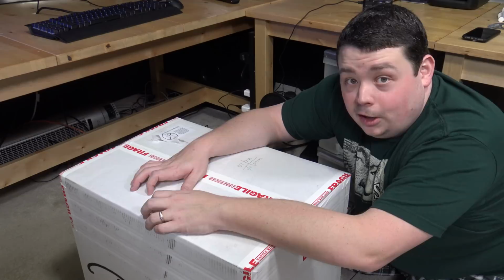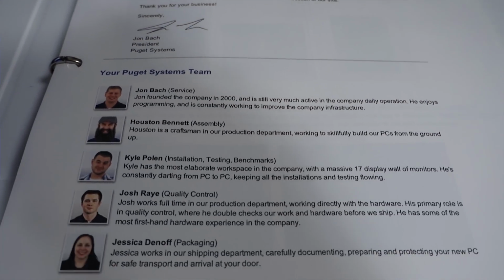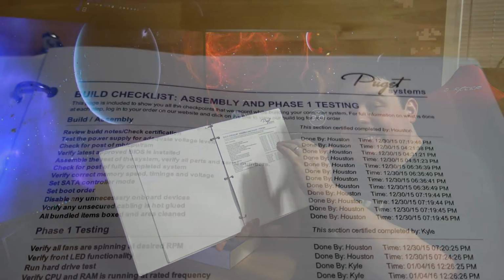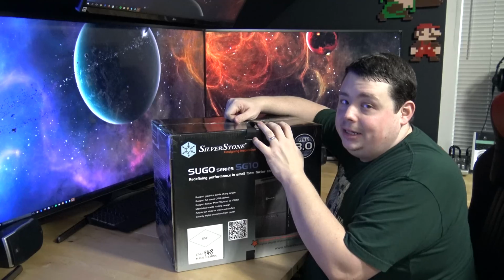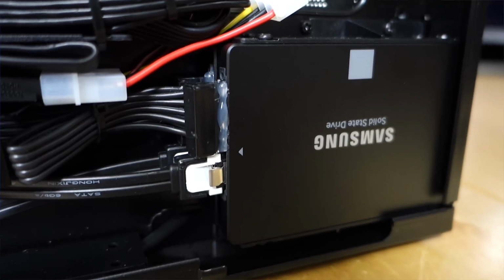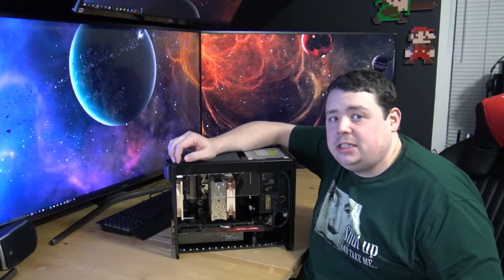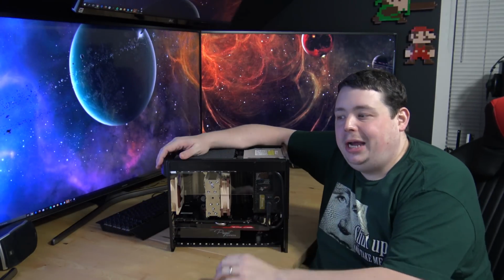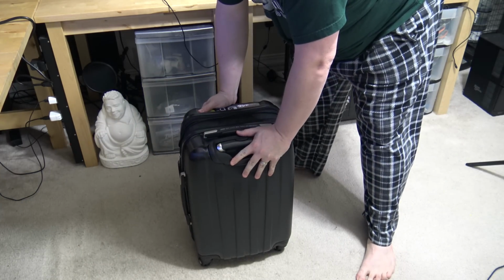Unboxing Super High End Gaming HTPC by Puget Systems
Did you know I've made over 800+ other videos on YouTube? 🍿 I wanted play PC games in my Nerd Cave bedroom but my old HTPC was far to slow to achieve that goal. Now with the help of Puget Systems I have this beast HTPC that can run any game and allow me to record HDTV and live stream all at the same time. [Expand for specs and more info]

▼ Purchase Rad Power Bike (The bike I ride daily) ▼

▼ Want to send something to Xander or myself? ▼
Duvall WA 98019 USA

▼ Questions & Answers ▼
Q) Does this HTPC have a name like your primary system, William?
A) Yes, I can't believe I forgot to mention this in the video but this HTPC is named Houston after the builder that created it and his majestic beard!

Q) Where can I find your desktop wallpaper?
A) Go to Bing or Google image search page and search for tripple monitor resolutions followed by 'wallpaper' (ex. 11520x2160 wallpaper -or- 5760x1080 wallpaper) and start scrolling. You will find tons of amazing wallpapers using this method!

Q) Is that Hot Glue on the connectors? Why?
A) Puget Systems puts hot glue on all the connections in the PC to prevent them from coming unplugged in shipping and also to prevent thermal changes from loosening the connections. It's one of many little tricks they do to ensure their have a super high success rate for PC's shipped all over the world.

18Su2PV63BabMZWwYEhgXC8obK1XBVveCp